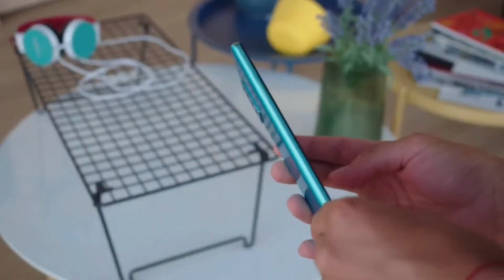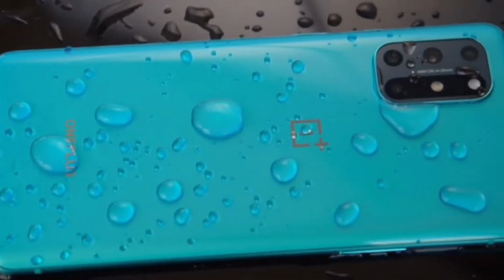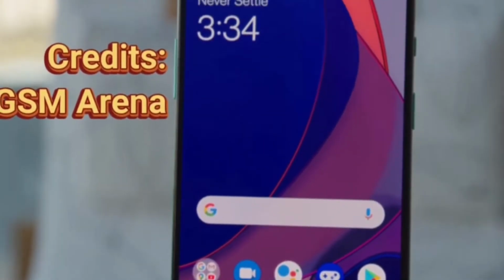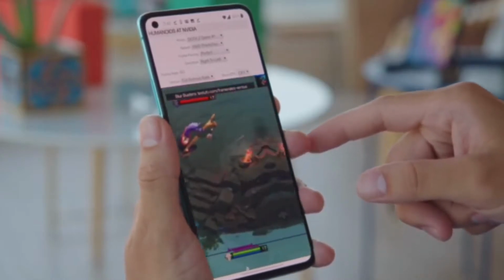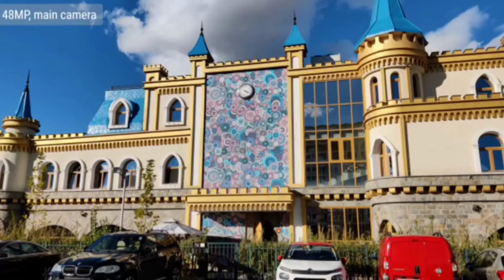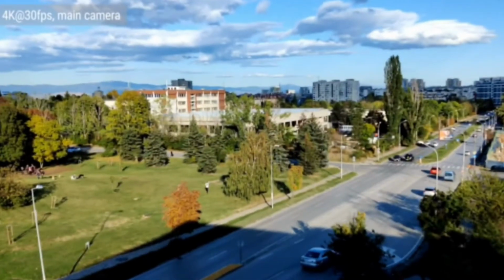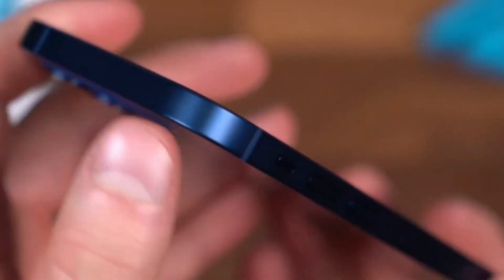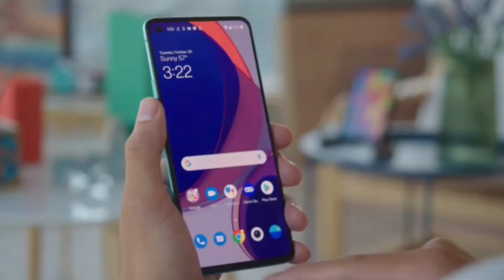iPhone 12 Vs OnePlus 8T | Surprising Results !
iPhone 12 Vs OnePlus 8T | The Battle !
OnePlus 8T vs Apple iPhone 12 || Full Comparison ⚡ Which one is Best